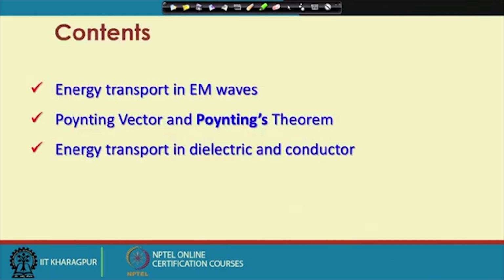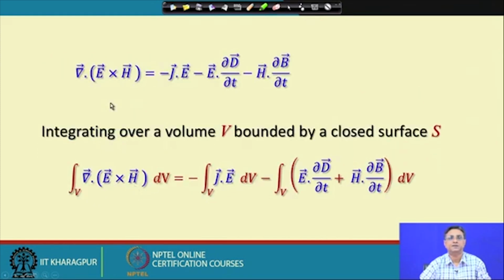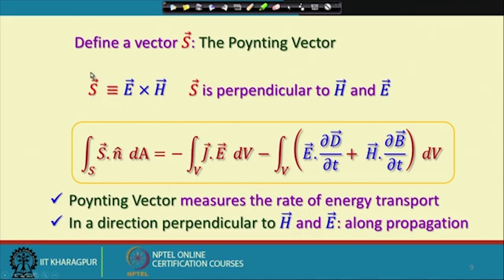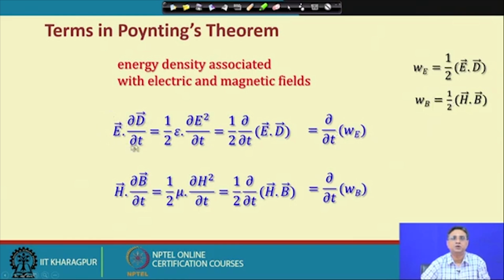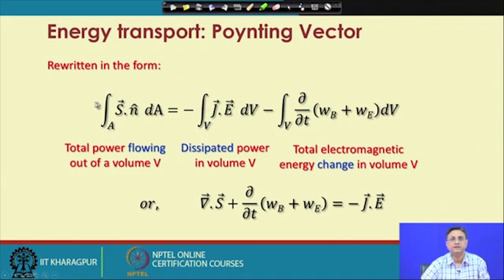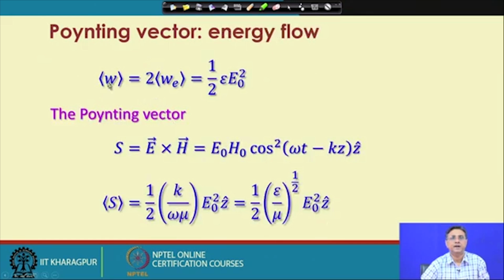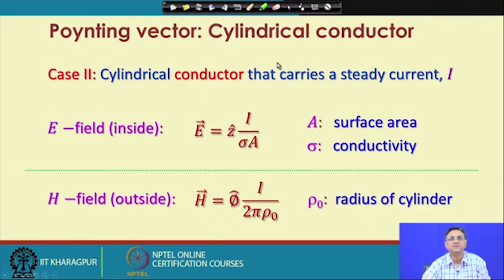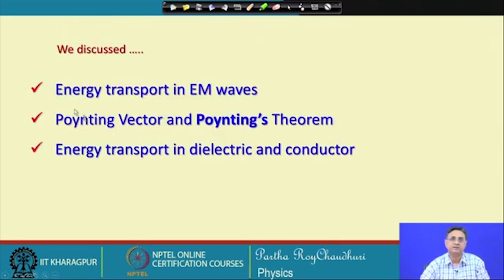Maxwell's equations and electromagnetic waves (Contd.)